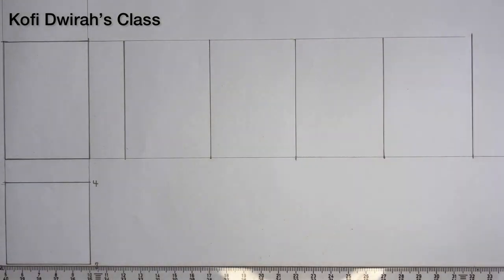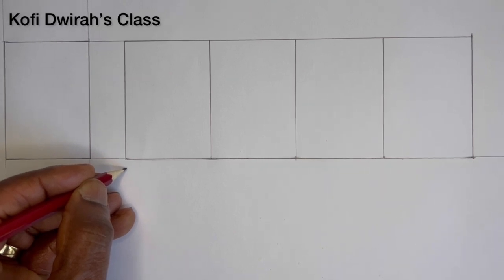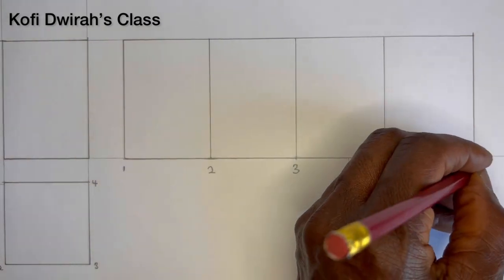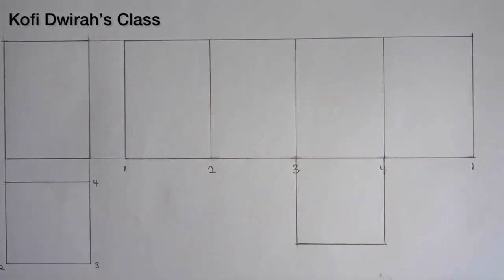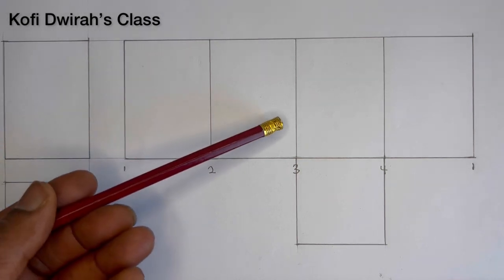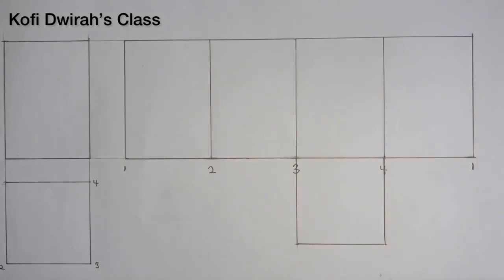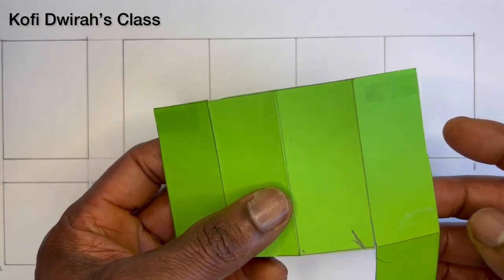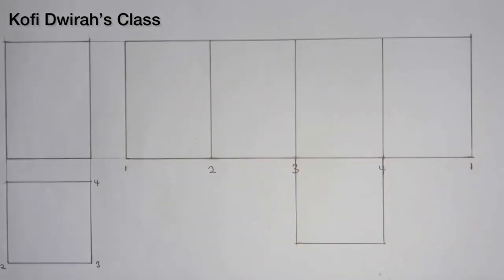How to Develop The Surface Of A Square Prism || Development Of A Square Prism.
How to Develop The Surface Of A Prism || Development Of A Prism.